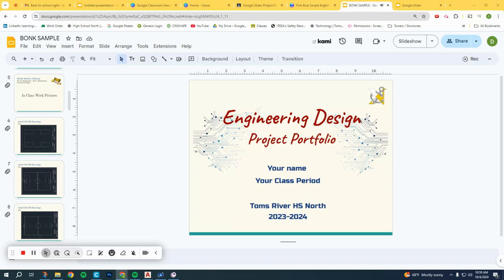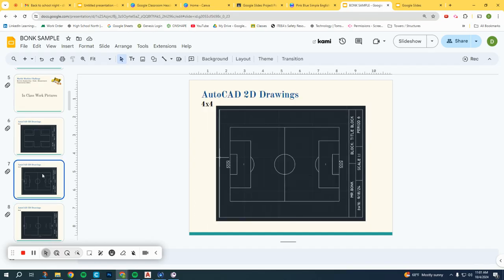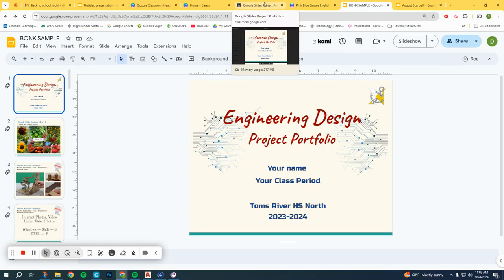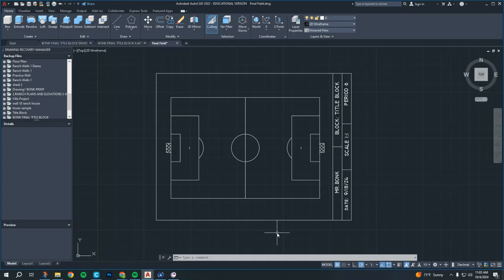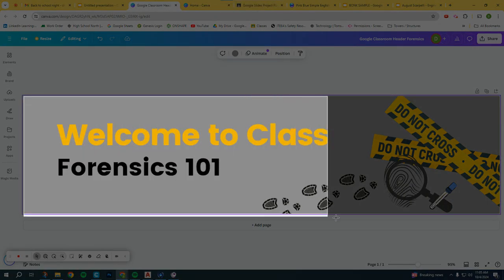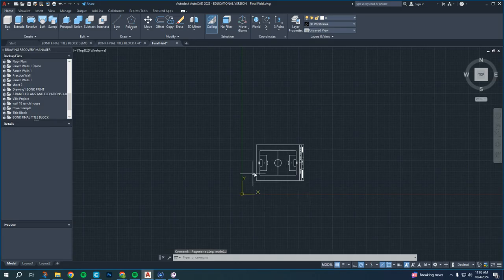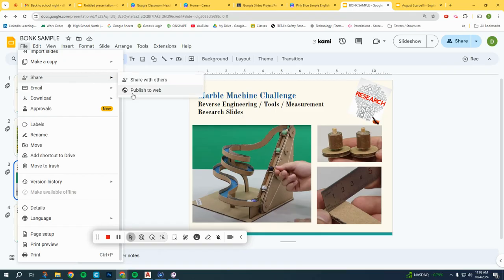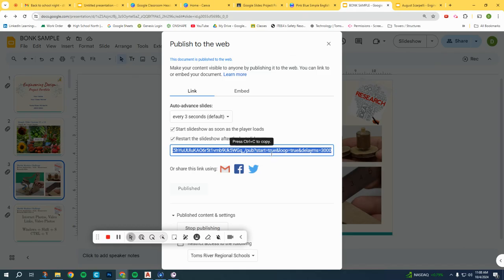Google Slide Portfolios!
A quick how to for all my HSN people!  LEARN THIS :)